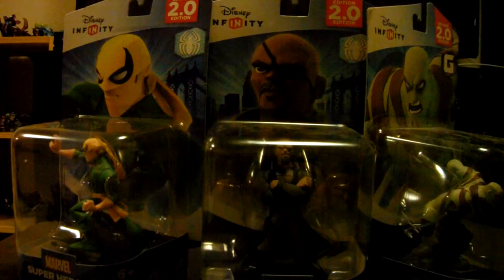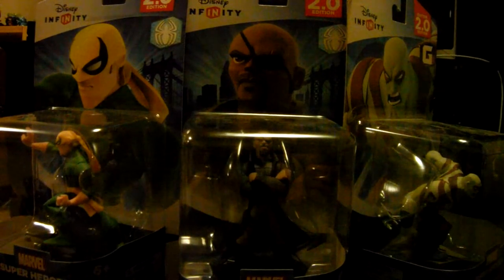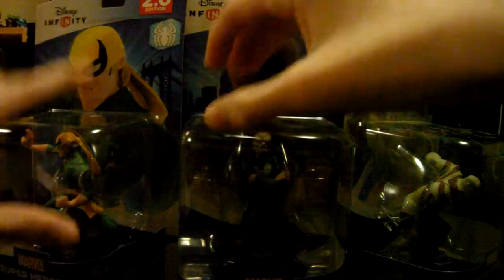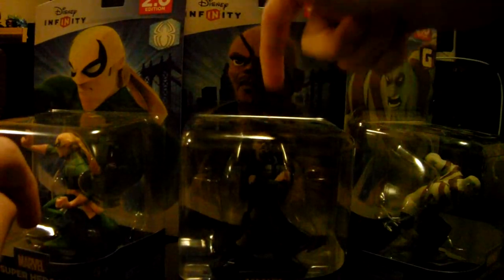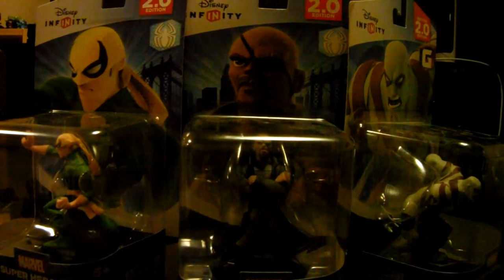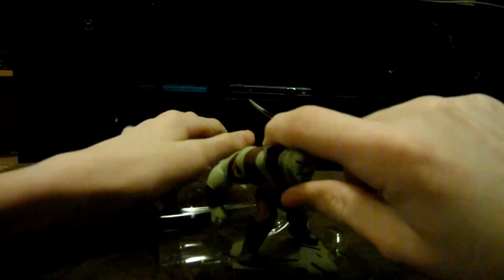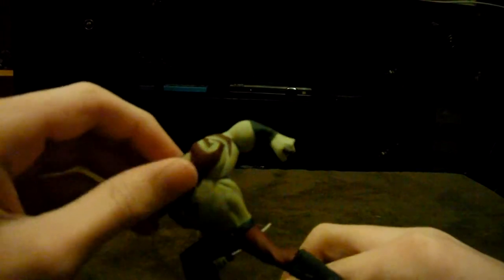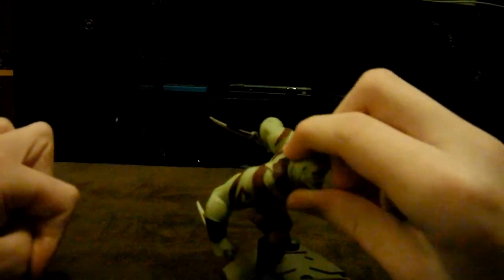Triple Disney Infinity Unboxing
Iron Fist - Spider Man

Nick Fury - Spider Man

Drax - Guardians of the Galaxy